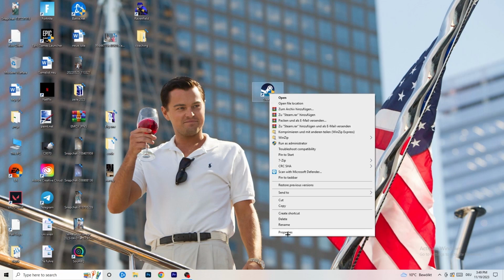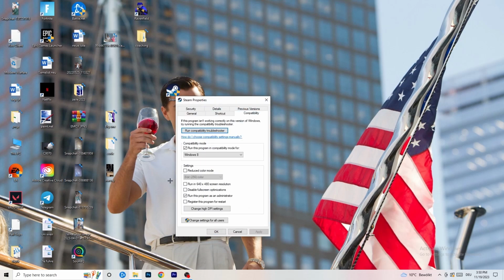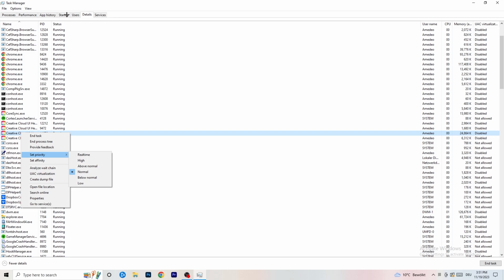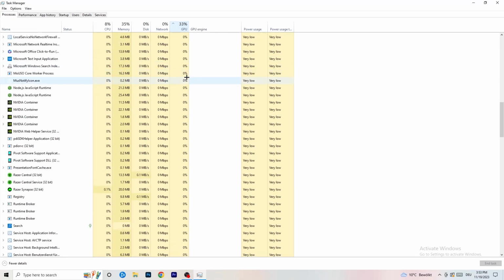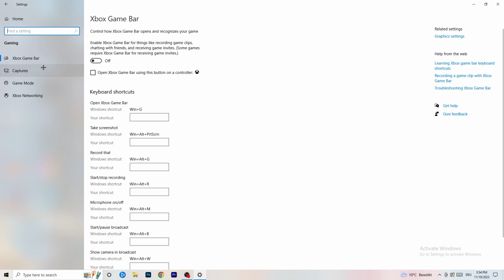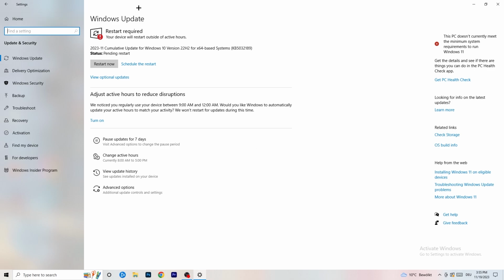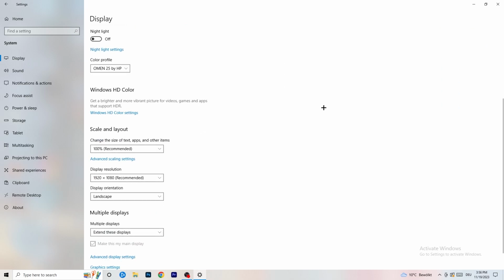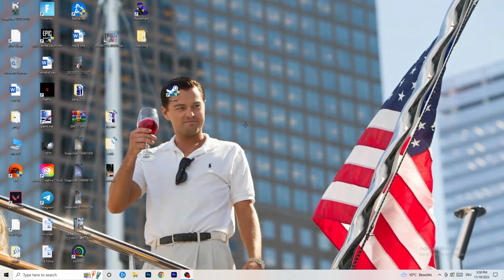Mount and Blade 2 - How to Fix Mount and Blade 2 Not Launching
How to fix Mount and Blade 2 not launching on pc,
How to fix Mount and Blade 2 not opening on pc,
Mount and Blade 2 not launching Mount and Blade 2 ,